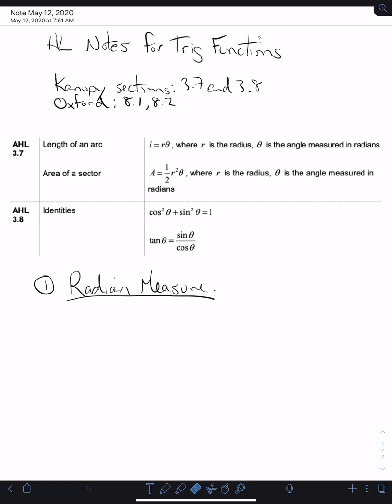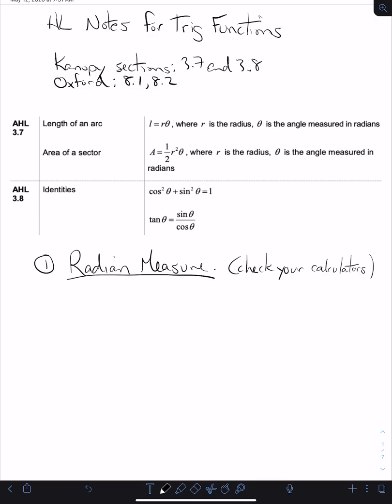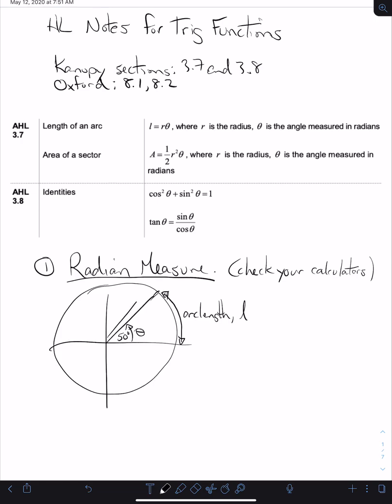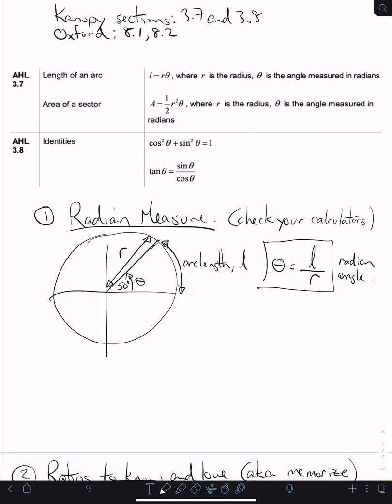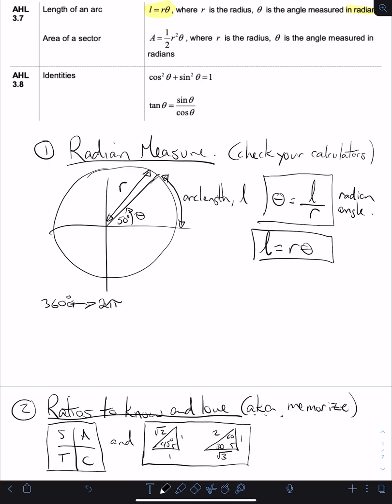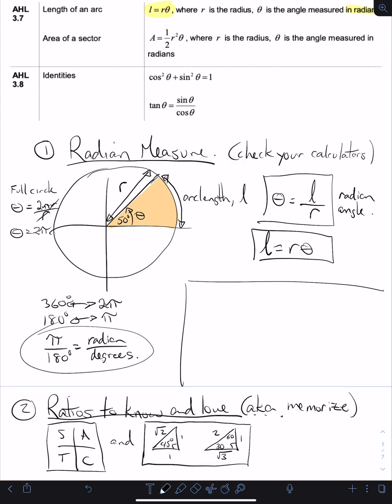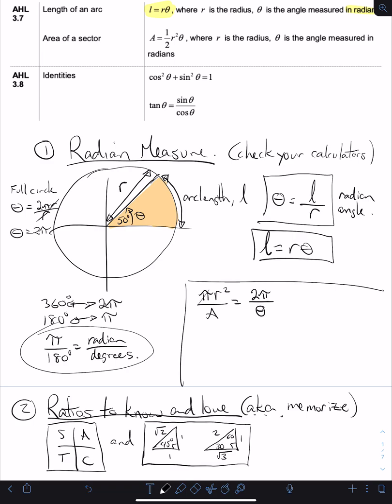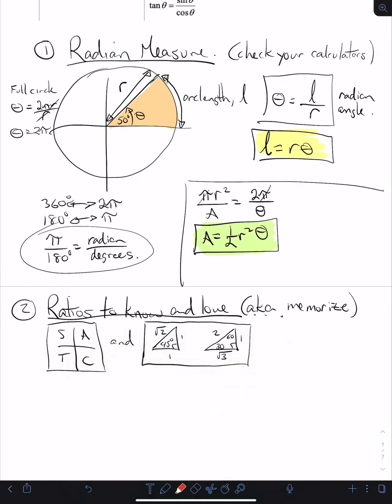May 12 AHL Part1